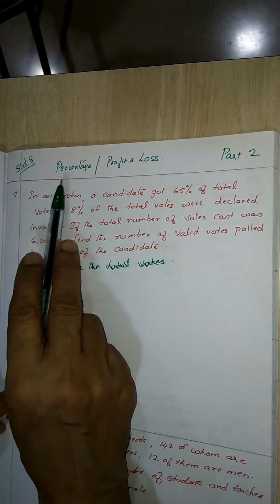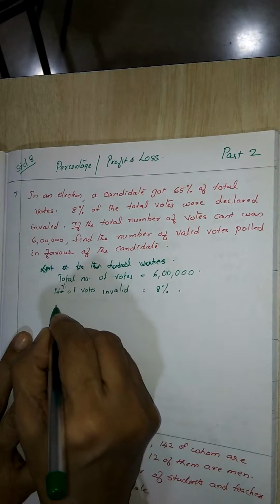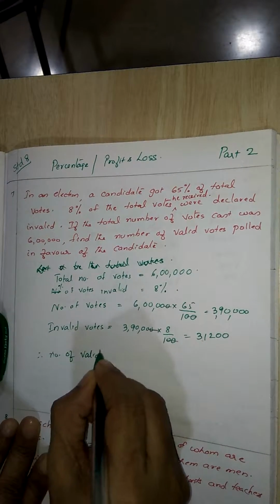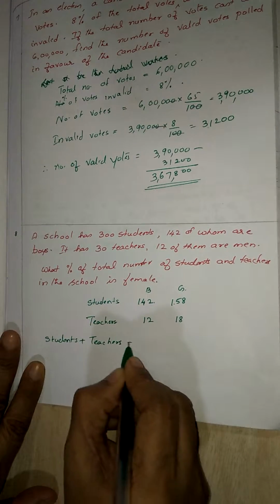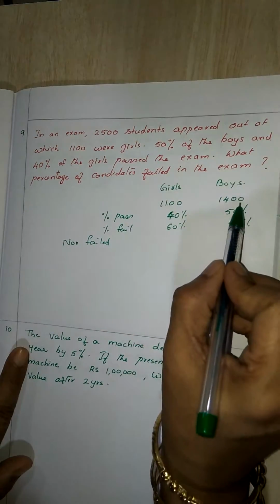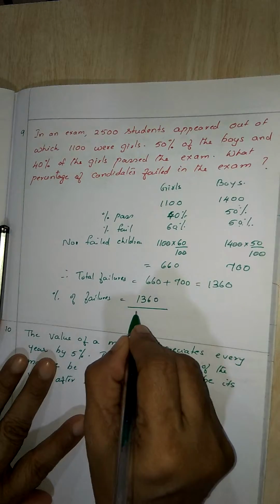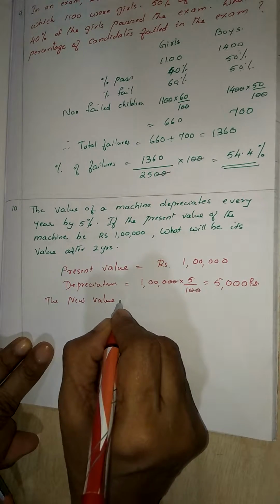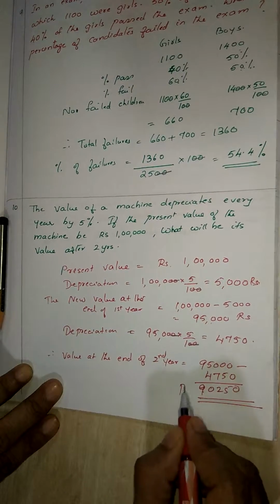PERCENTAGE , PROFIT & LOSS / STD 8 / PART 2